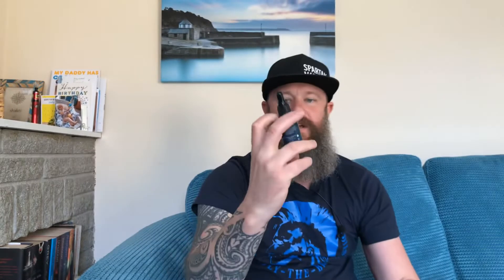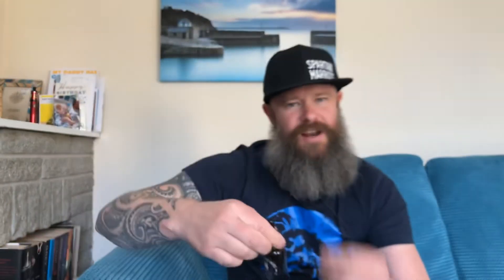Sweet pipe tobbaco beard oil review and winner picked 🔥🔥